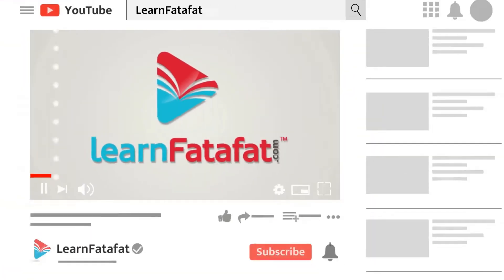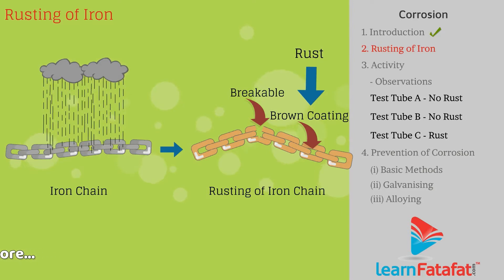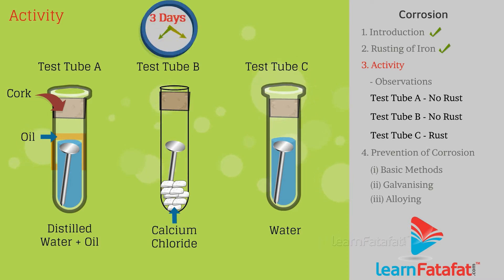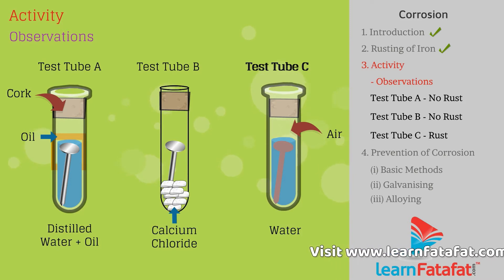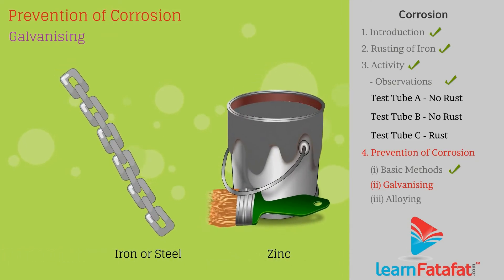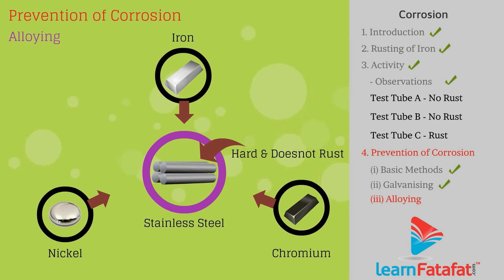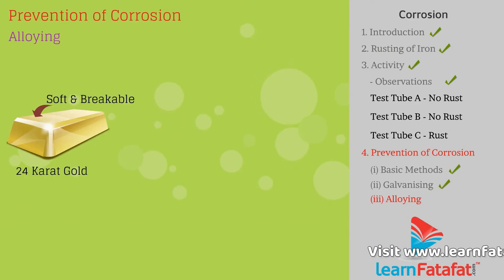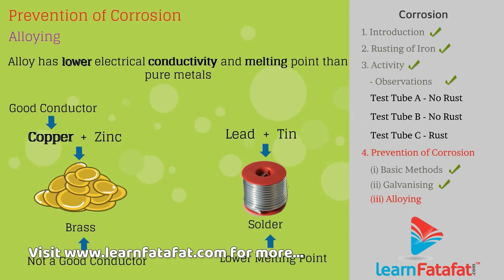Class 10 Science Chapter 3 Metals and Non -metals - What is Corrosion?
In this video you will learn about, rusting of iron, activity based on rusting, how to prevent corrosion?, methods of prevention of corrosion - basic methods like painting, oil and greasing, galvanising and alloying.

Copyright@learnfatafat